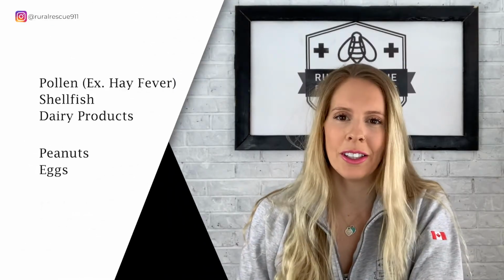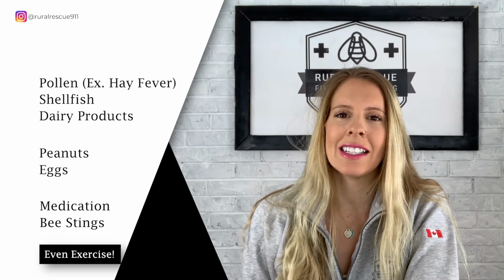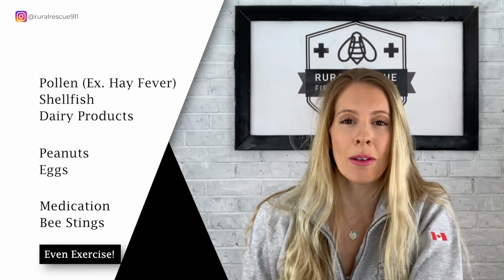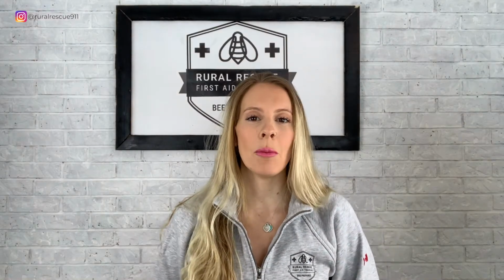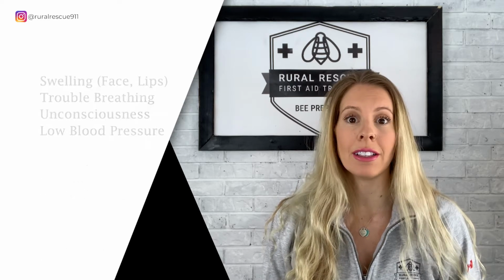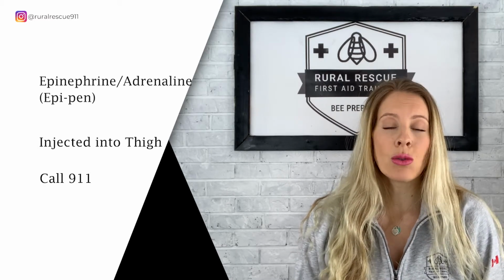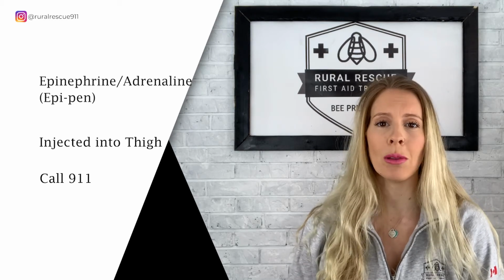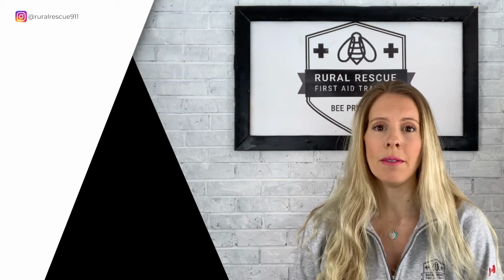Severe Allergic Reaction | Anaphylaxis How to Help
Hey Bee team! (You're the "A" team in my eyes lol!)

Anaphylaxis can be very scary and even deadly, but we really hope this video will give you the confidence and knowledge to react when needed. Our goal is to bring fun, easy to understand first aid knowledge to you, in hopes to build a safer, stronger community.

I know personally, I have a handful of close friends and family members with severe allergies. I think all of us can say the same! Quick reminders and practising with training auto-injectors will really keep up your confidence and even more take the worry away (well at least a bit that's for sure!) Together we can save a life!

Video Breakdown
What is an anaphylactic shock: 0:31
Common allergies: 0:42
Signs & symptoms: 1:23
What to do: 2:11
Administering an auto-injector: 3:00

Savannah & the Rural Rescue Team

Rural Rescue First Aid Training

Video Editing, Social Media and Design by Digital Whirlwind